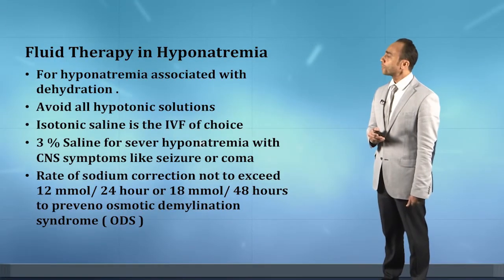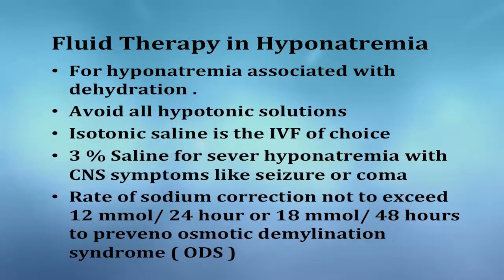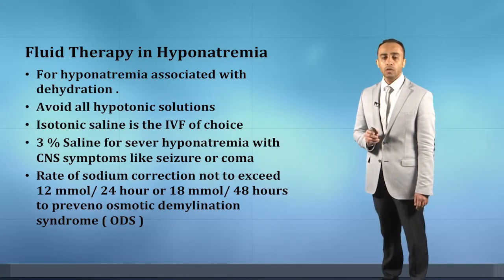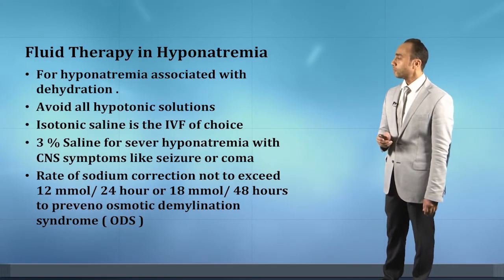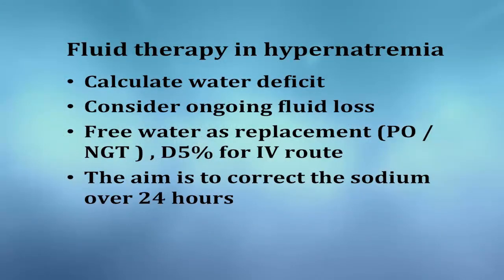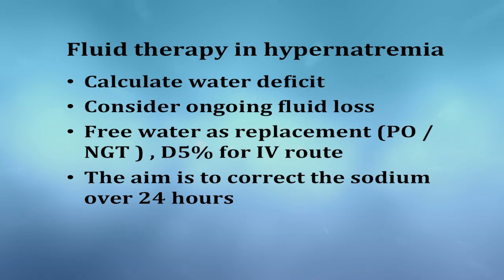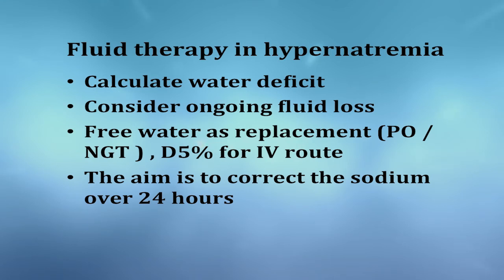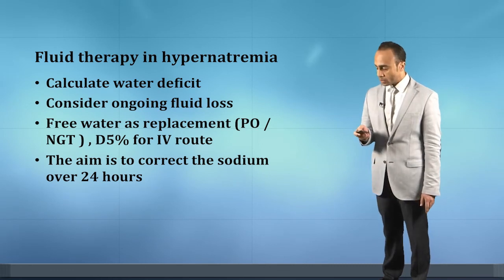Fluid therapy in hyponatremia